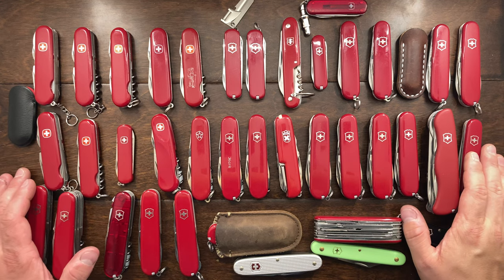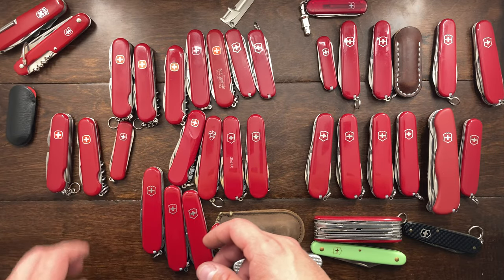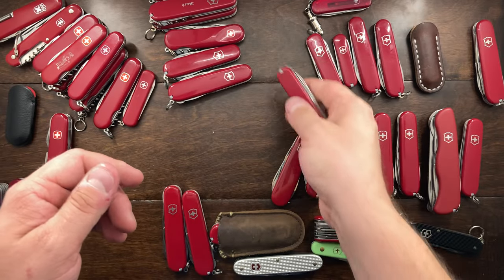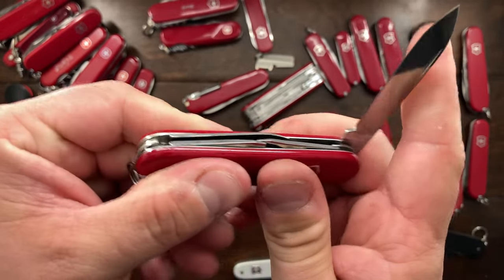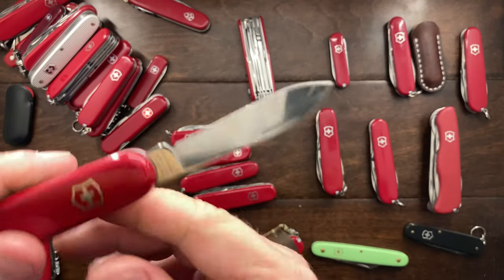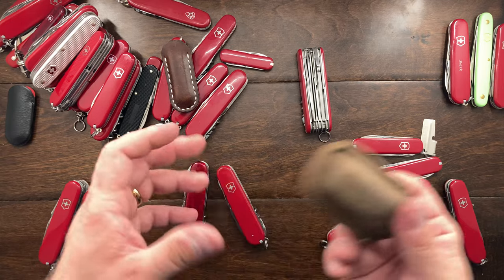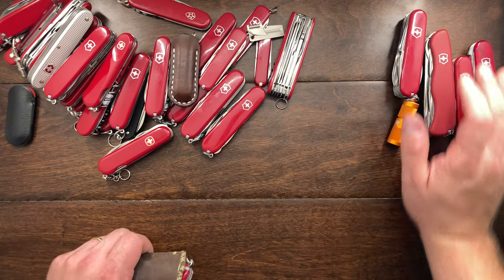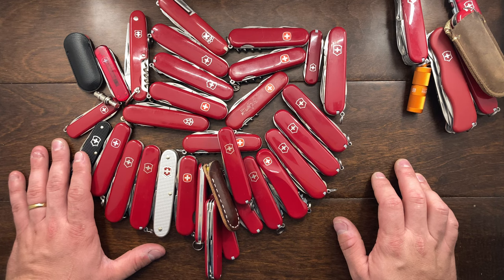Top 5 Knife Sale, The Swiss Knives Segment.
Pricing of what I am selling is at the 26:01 min mark.